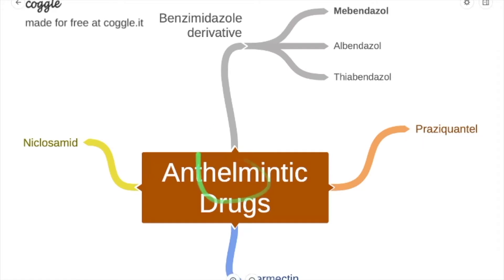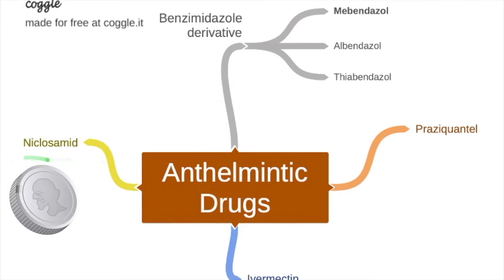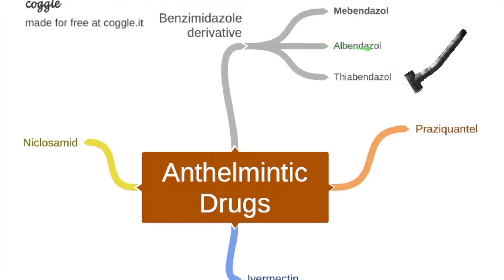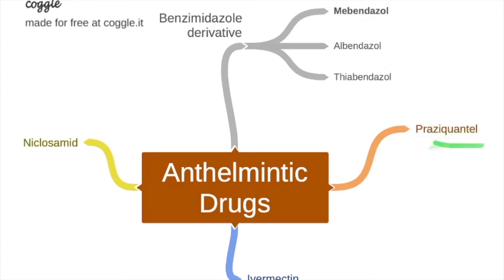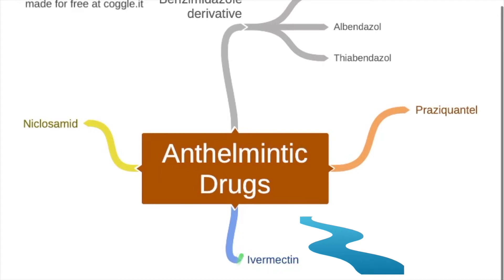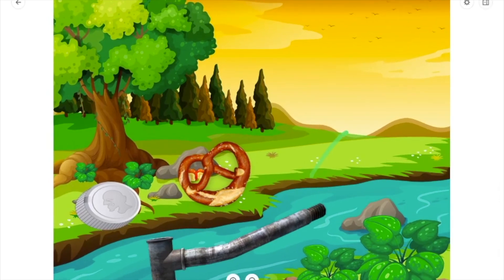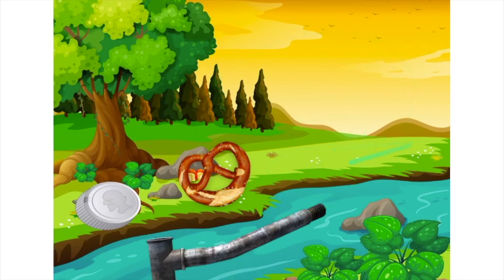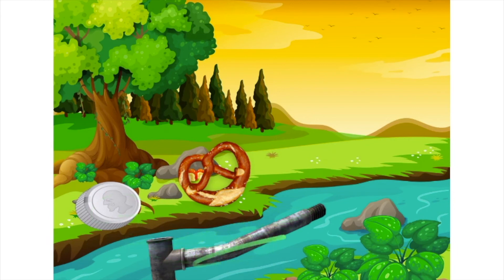Anthelmintic drugs - MADE EASY with mnemonics and visual learning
Anthelmintic drugs: Niclosamid, Mebendazol, Albendazol, Thiabendazol, Praziquantel and Ivermectin made easy with visual mnemonics summarized in a comprehensive learning picture. The more visual it gets the easier it is to remember!

Memory hooks:
Niclosamid - Nickel
Mebendazol, Albendazol, Thiabendazol - sounds like something that is bend like a bend pipe
Praziquantel - Pretzel
Ivermectin - just add an R in the beginning and you would have River